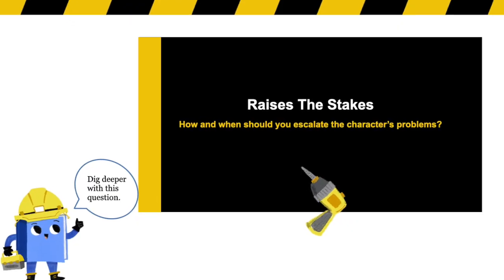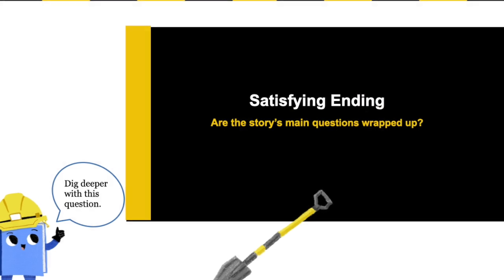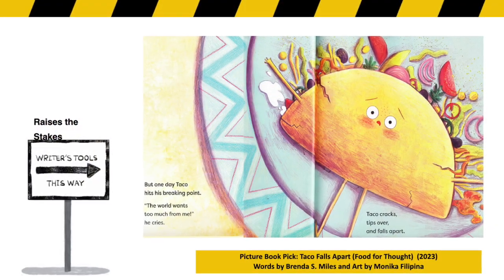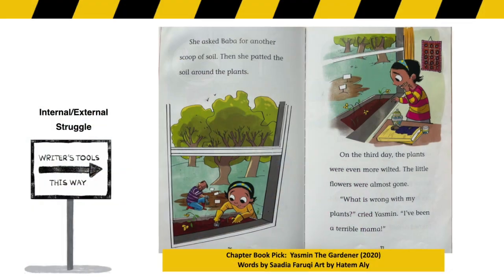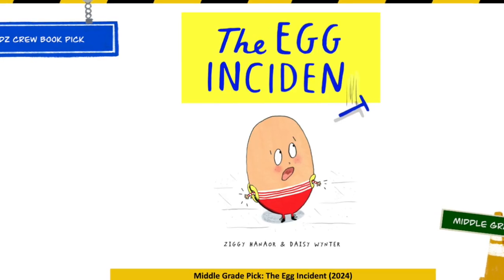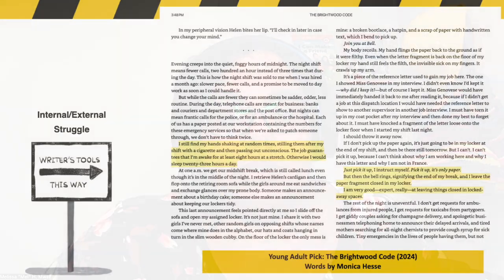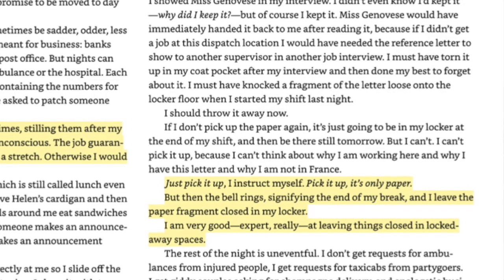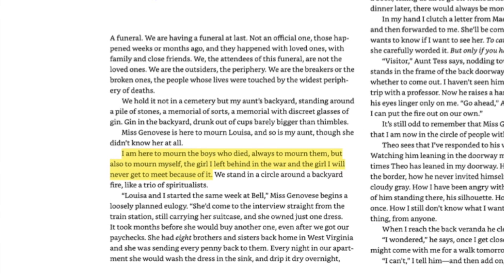Tools for Creating Conflict (KidLit Writing Tips)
KidLit Deconstruction Zone (KDZ) Podcast Episode 4: Tools for Creating Conflict airing June 30, 2025. This episode's music, art, and audio mix were created by Melissa Mwai.

Additional Resources:
1. The Institute of Children's Literature (ICL) provides a great overview of conflict in books for kids.
2. The podcast crew behind Writing Excuses discusses why your character should fail spectacularly, offering quick ways to add obstacles in stories.

00:00 KDZ Intro

About the Hosts:
Melissa "Mel" Mwai is a nonfiction children's author, illustrator, and story coach.

Morgan Lau is a visual storyteller. or on Instagram @greengirlblueplanet.

Rona Shirdan is a children's author and book coach.